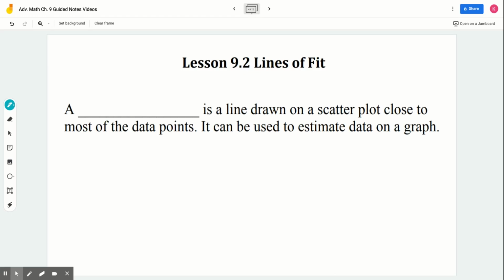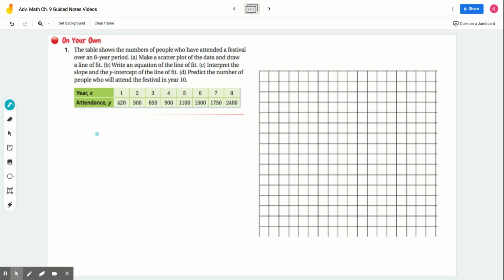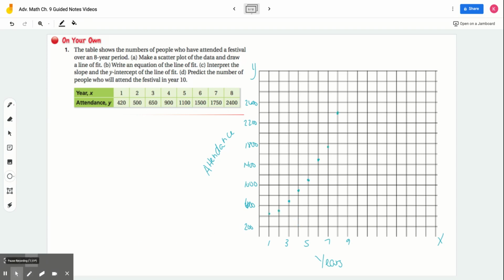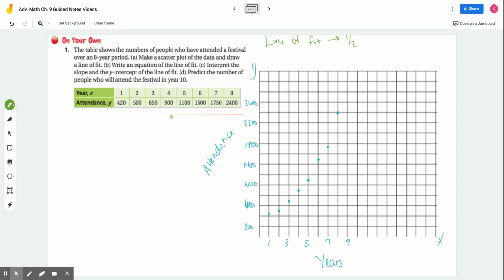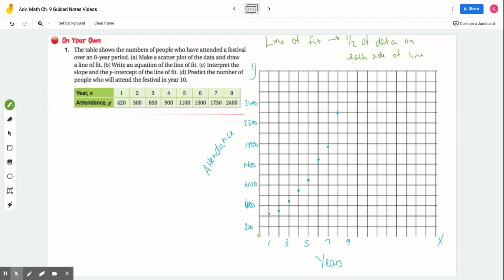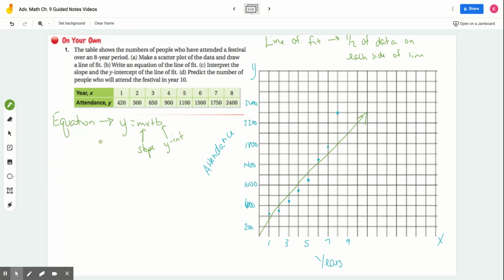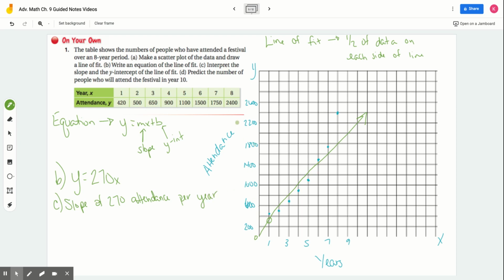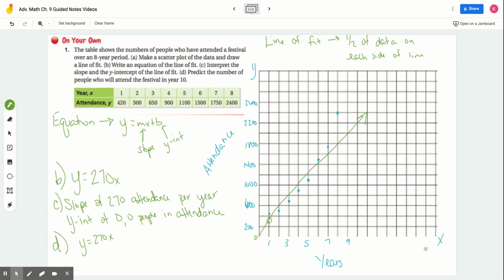Adv. Math 9.2